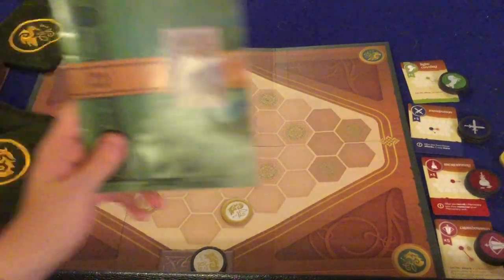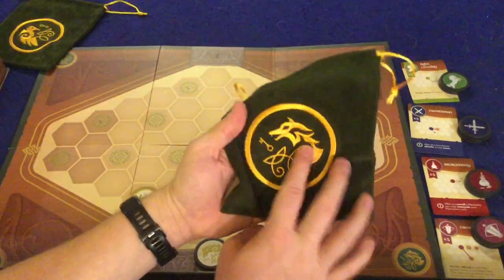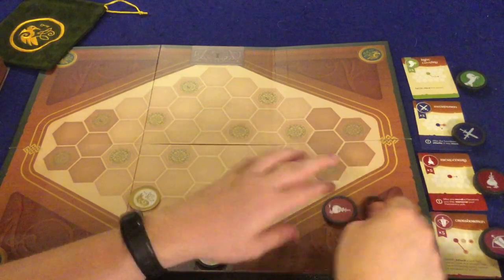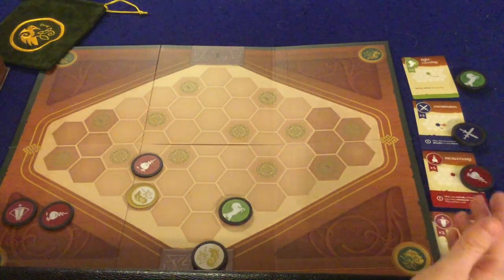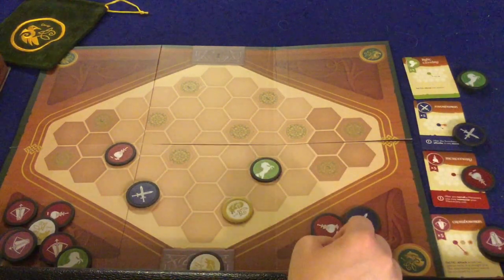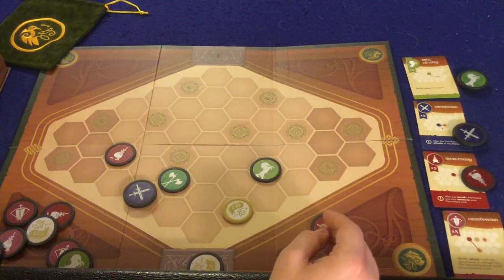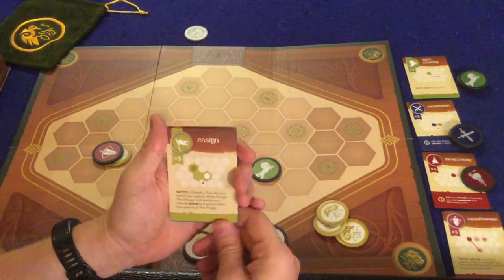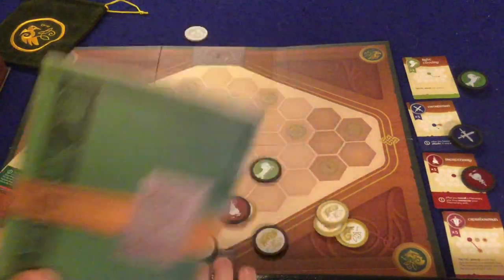Bower's Game Corner: War Chest Review